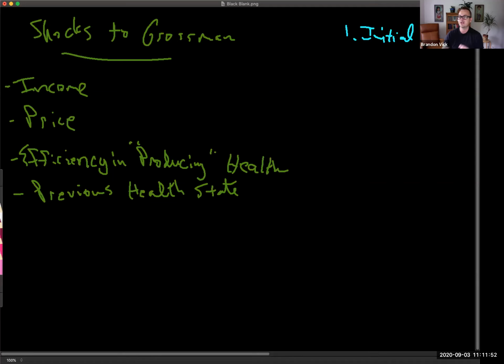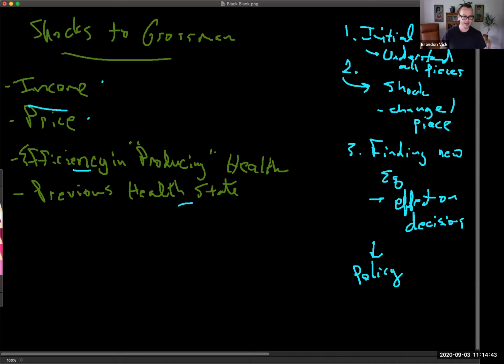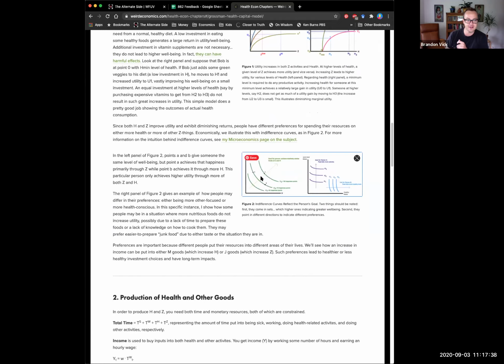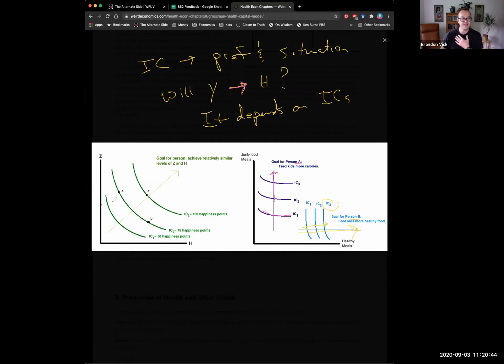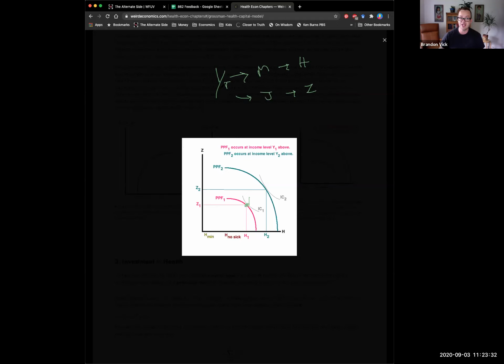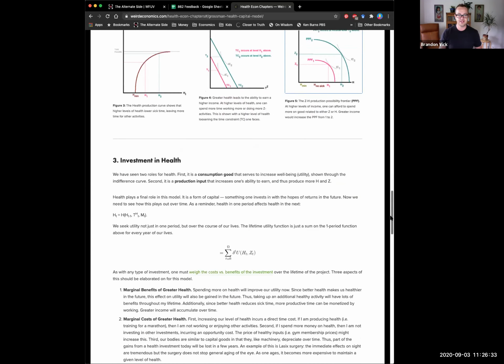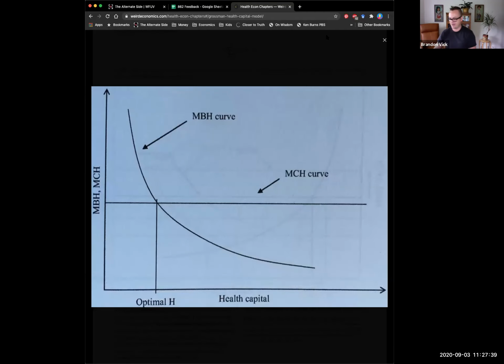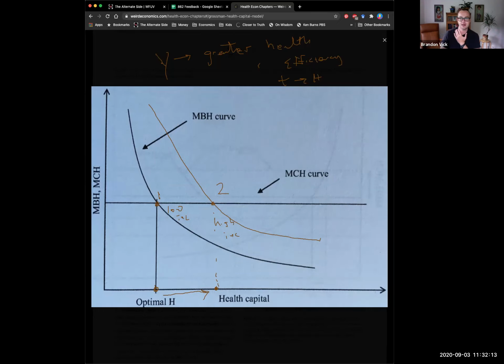Vick Grossman Model 6: Income Shocks in the Grossman Model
Dr. Vick shows how the Grossman model can predict outcomes by starting at an initial equilibrium, then shocking the system to see how individual decisions and outcomes are predicted to change. The first is an income shock... what happens to one's decision to invest in health-related activities when income rises.